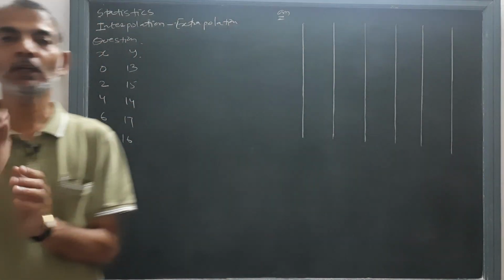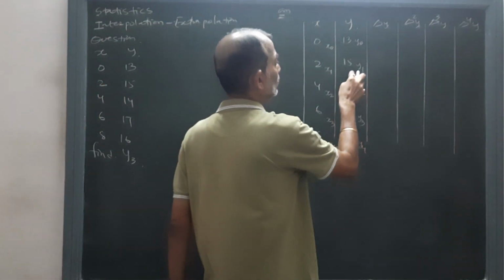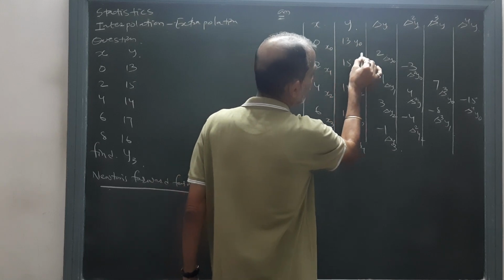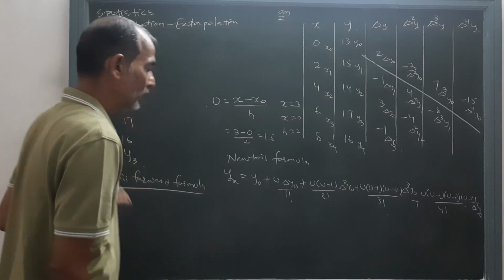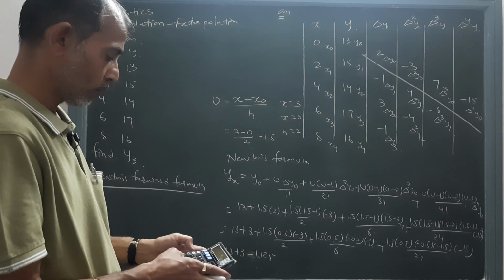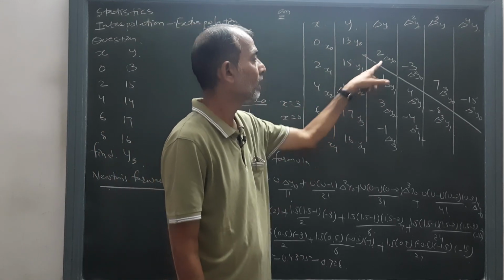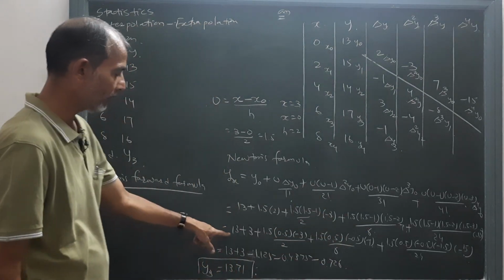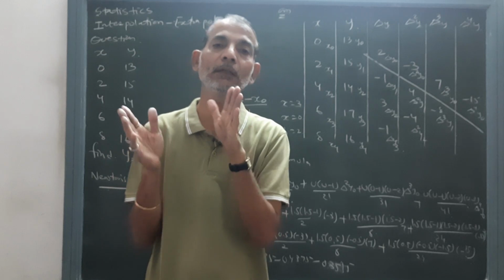Statistics | Interpolation - Extrapolation | Question Explained | 12th Commerce | By Sun Academy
Class : 12th Commerce
Subject : Statistics
Chapter : Interpolation-Extrapolation
Topic : Question Explained | Newton's Method
By Naresh Sir
Interpolation-Extrapolation
AOA,academyofaccounts
Be doubtless.
Knowledge-Education-Learning-Endless
Always remain ahead.
Sun Academy
Little bit about the academy:
Our Academy is an innovative, where not only bookish examples are explained but also practical  examples.
Education redefined.
11th Commerce
12th Commerce
F.Y.B.Com
S.Y.B.Com
T.Y.B.Com
M.Com.
B.B.A
M.B.A
B.Ed
C.A.Foundation